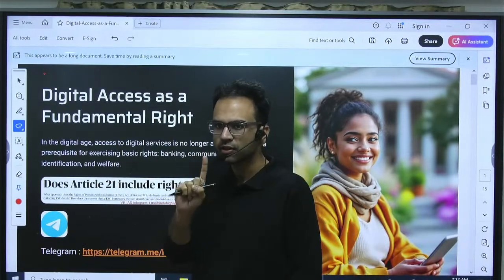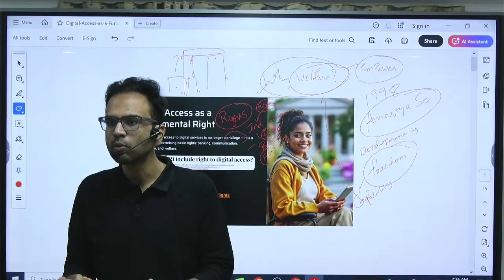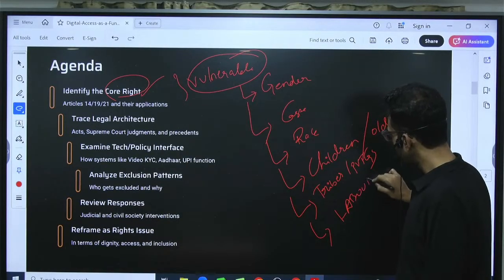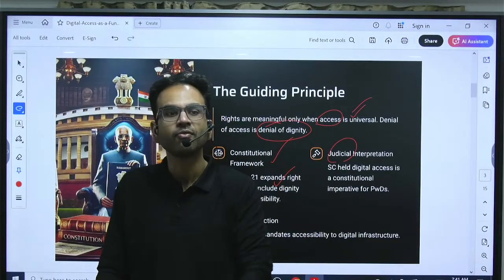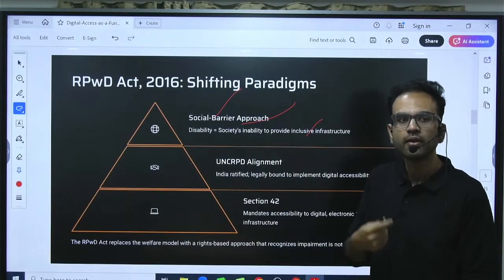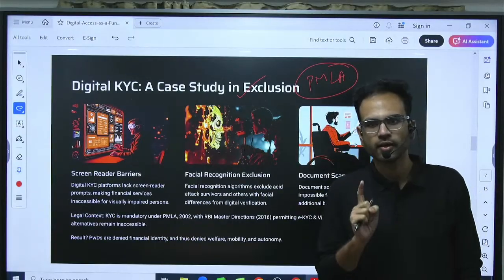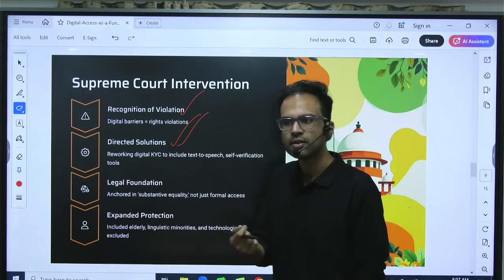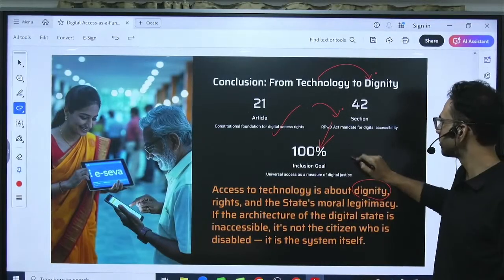The Hindu Daily News Analysis – 16-05-2025 by Vikas Kanukollu sir | Amigos IAS Academy | UPSC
Welcome to your daily dose of current affairs! In this video, we provide a comprehensive analysis of The Hindu newspaper, covering key national and international news, editorials, and opinion pieces relevant for UPSC, SSC, banking, and other competitive exams.

📌 In Today’s Analysis:

Important headlines with contextual background

Editorial insights and critical viewpoints

Key vocabulary for English language improvement

Prelims and Mains-oriented points

💡 Ideal for UPSC aspirants, civil service exam candidates, and anyone looking to stay informed with high-quality journalism.

Amigos IAS Academy, the best coaching centre in Hyderabad has secured some of the best ranks such as All India Rank 3, 101, 173, 515, 528, 554, 575, 703, 775, 823. and 938, 949 from UPSC-2024

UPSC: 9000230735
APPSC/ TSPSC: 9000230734